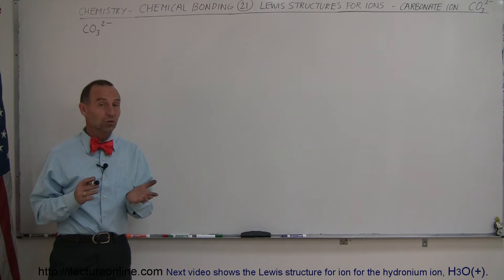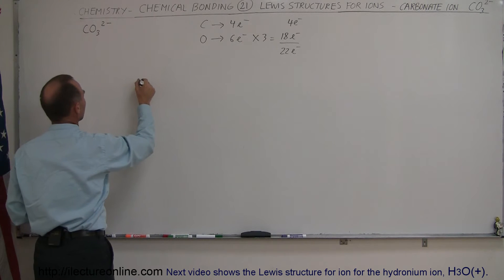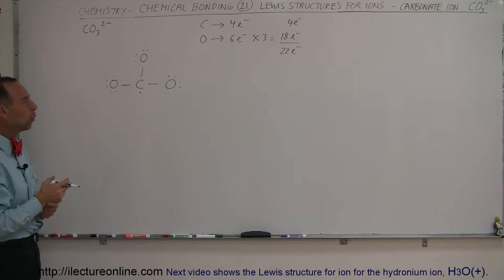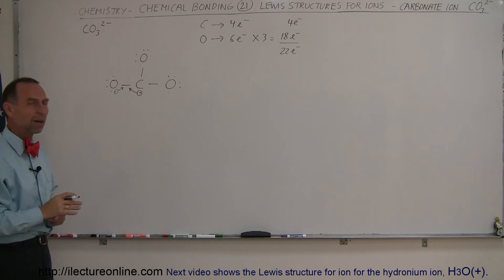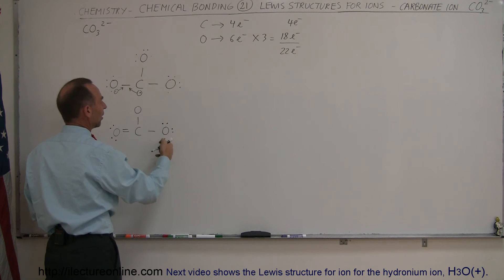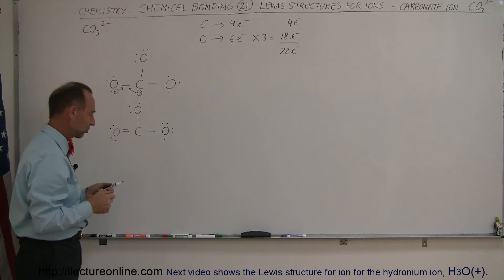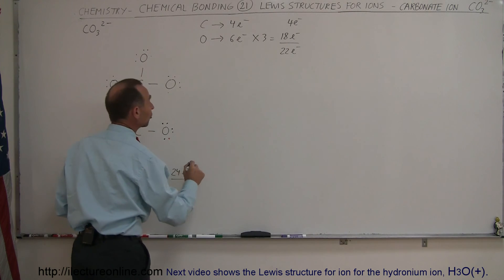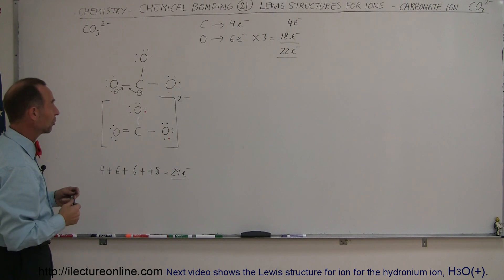Chemistry - Chemical Bonding (21 of 35) Lewis Structures for Ions - Carbonate Ion - CO3(2-)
In this video I will show the Lewis structure for ions for the carbonate ion, CO3(2+).